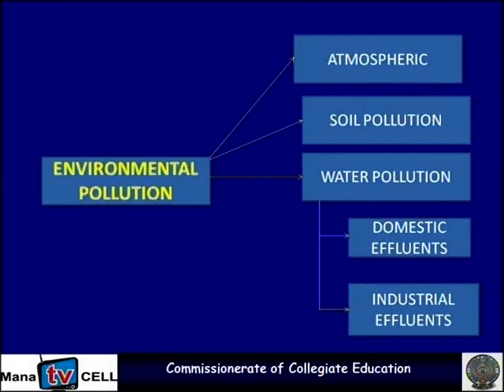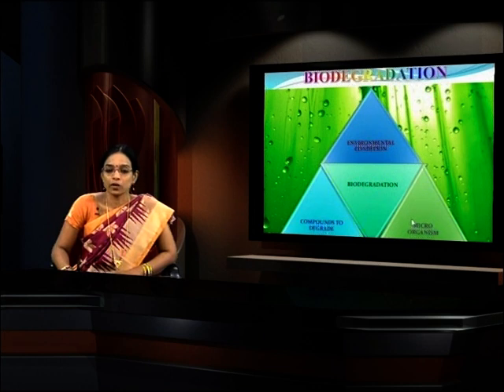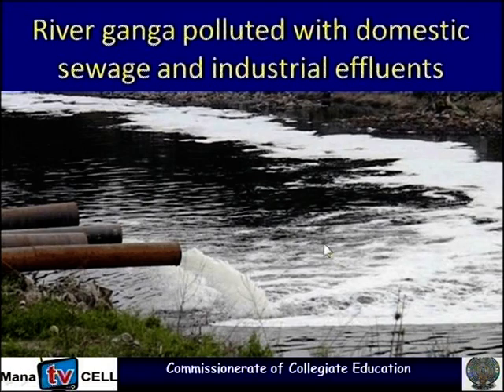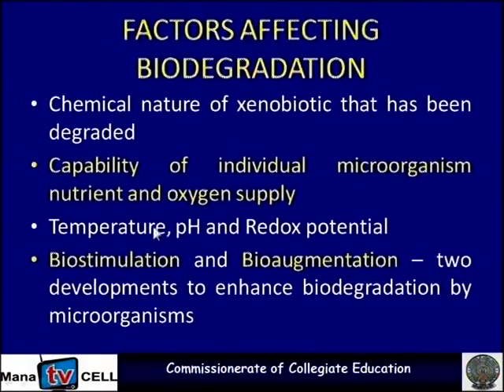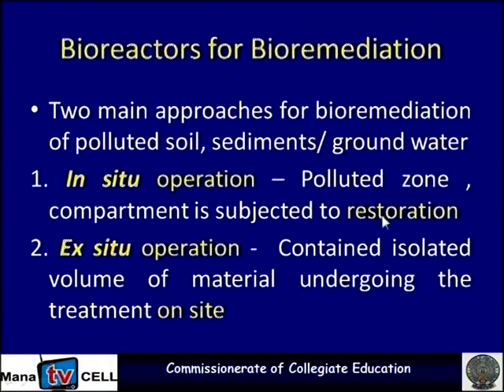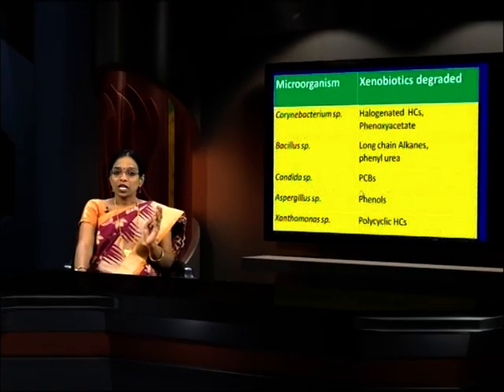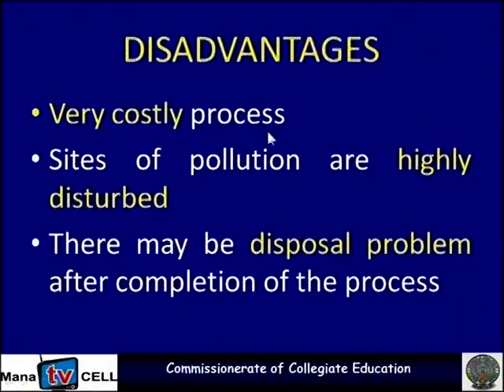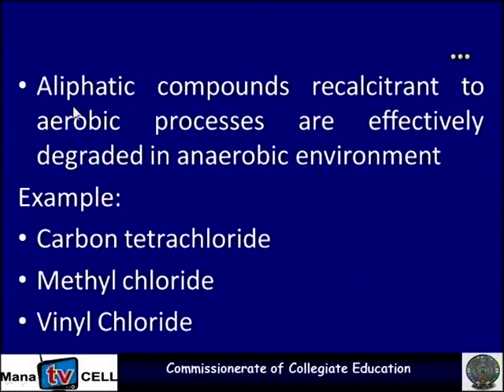MANA TV AP UNIT 15 JULY 2015 COMMISSIONERATE OF COLLEGIATE EDUCATION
PART-1 Dr.D.Swapna Sree, KVRG (W) (A),Kurnool Topic: Environmental Bio-Technology [BT Paper-IV] (B.Sc. III Year)